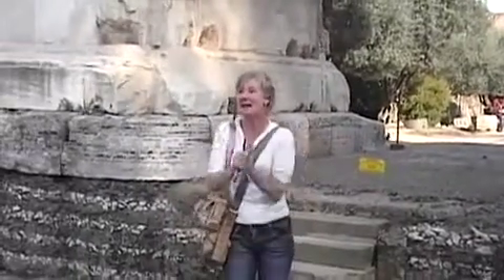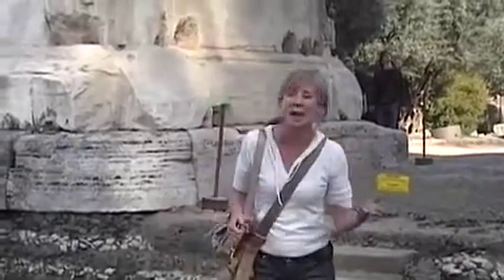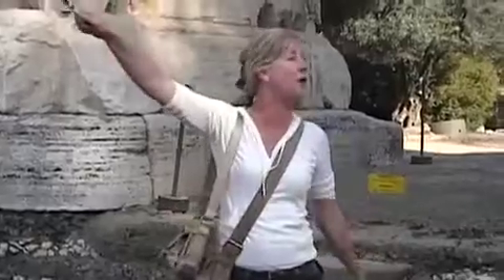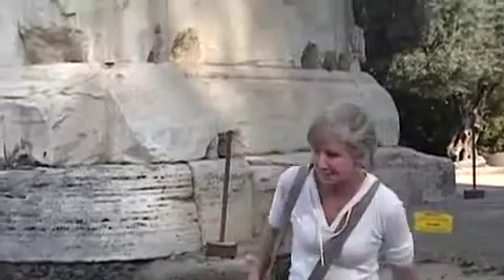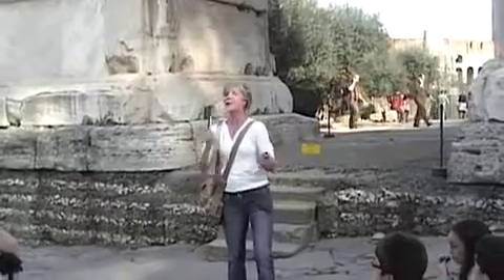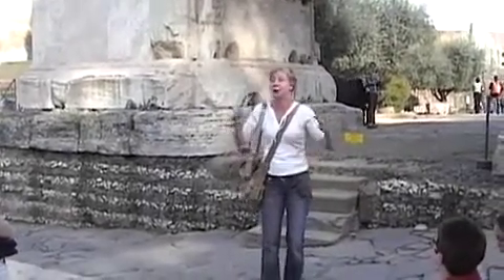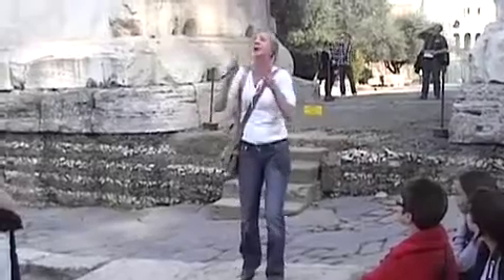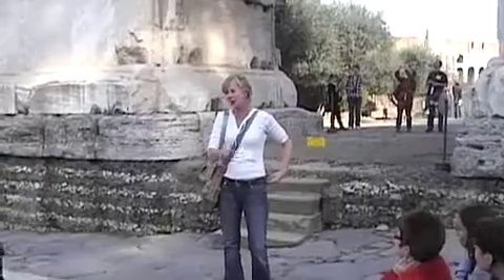Arch of Titus - Ancient Rome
Stop #3 at The Forum in Roma, Italy. A&A, Passionate Guides For a Calm Visit, March 18, 2009
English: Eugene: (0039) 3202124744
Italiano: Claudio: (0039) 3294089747